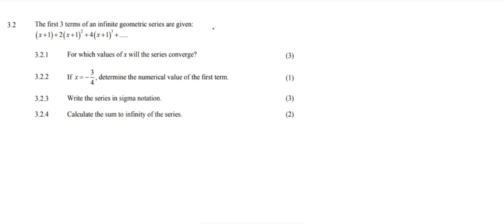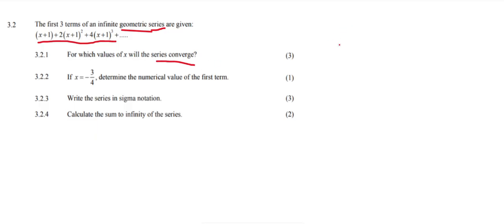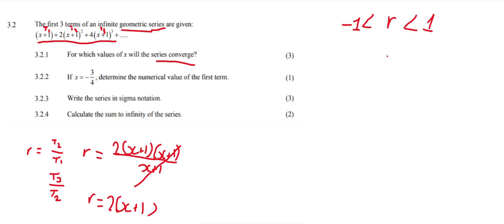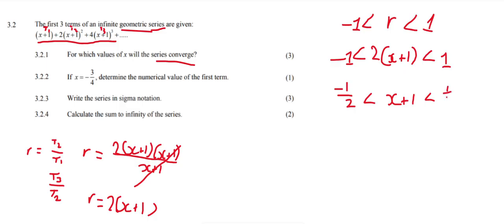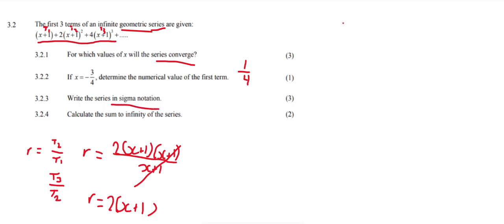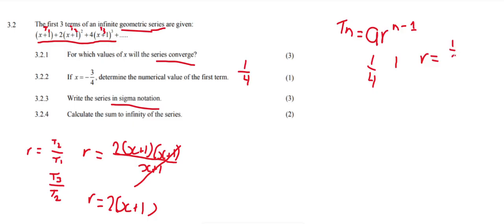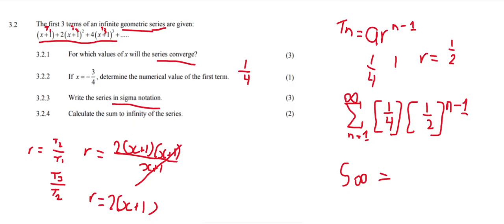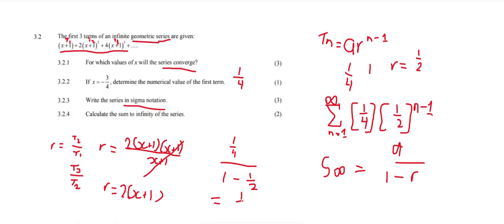REVISION for paper 1 [Grade 12] Question 3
In this video, you will learn how to tackle any geometric series questions when given in the exam. In this video, you will find out how to write your series in sigma notation